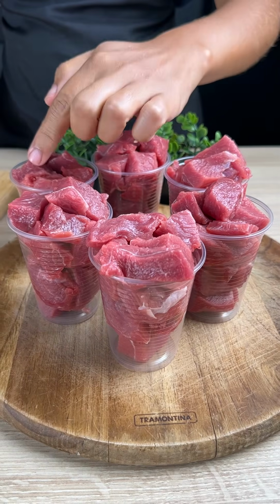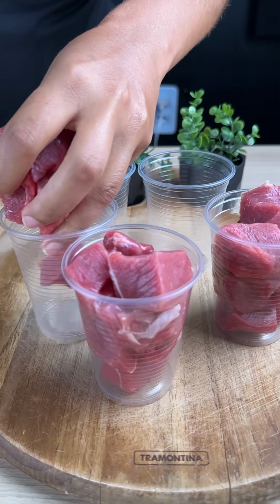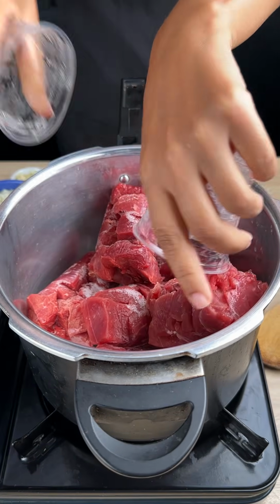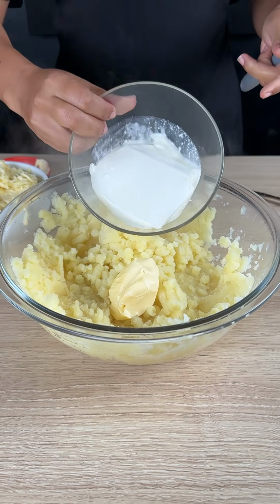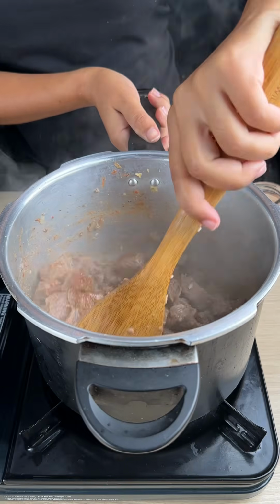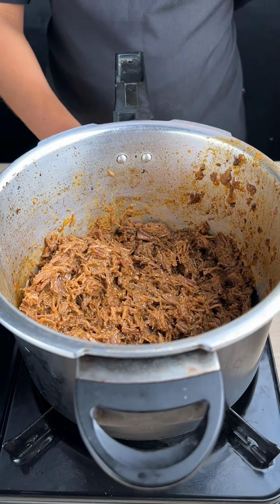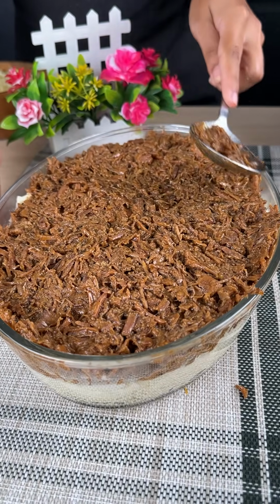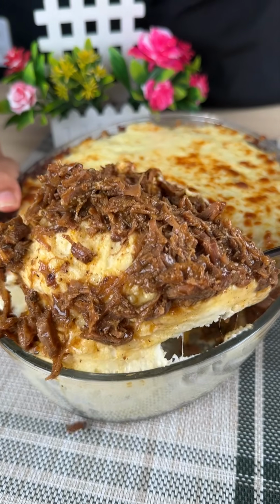How to Freeze Meat in Perfect Portions for Quick Cooking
The Trick

Instead of freezing meat in one big lump or bag, you cut it into evenly sized cubes before freezing, then portion it into separate containers (in your case, cups). When frozen solid, each portion can go straight from freezer to pot without defrosting in advance.

Even Cooking – The cubes are uniform in size, so they defrost and cook at the same rate.

Portion Control – You can grab exactly the amount you need without hacking away at a frozen block.

Space-Saving – Cups or small containers stack neatly in the freezer.

Time-Saving – No overnight thawing or messy cutting of half-frozen meat.

Bonus with This Recipe

Freezing the meat in portions pairs perfectly with a slow-cooking method:

Frozen cubes release liquid gradually, creating their own broth.

This broth helps soften the meat as it simmers, while seasoning penetrates better.
Click on the link below and access other delicious recipes 👇🏻
beacons.ai/superyummy